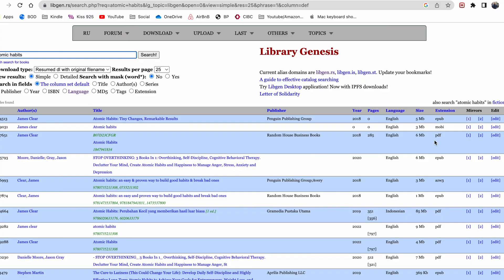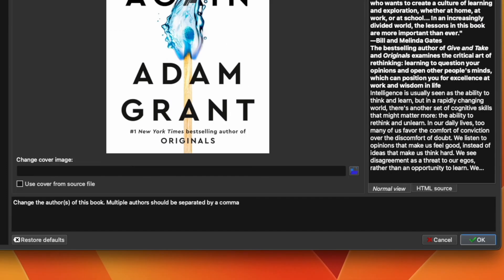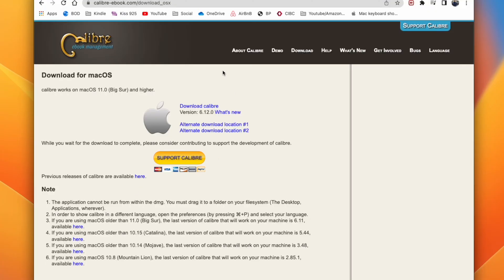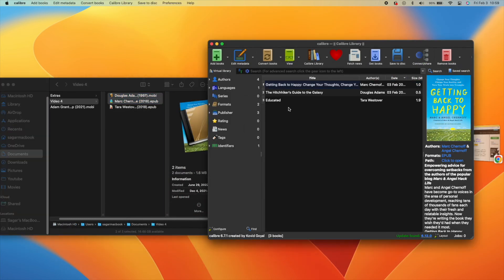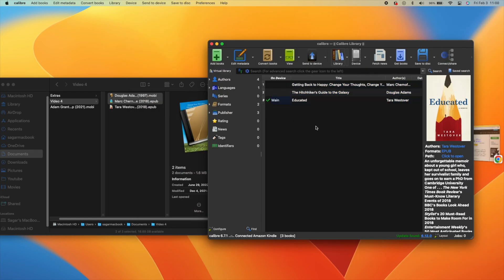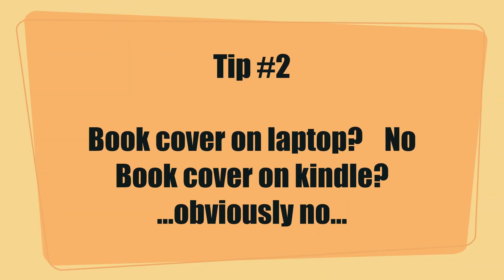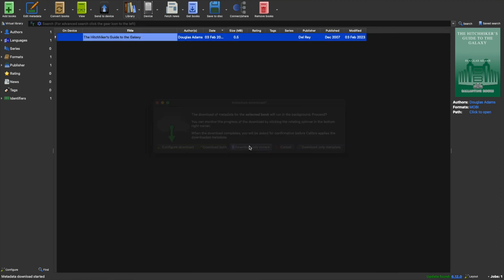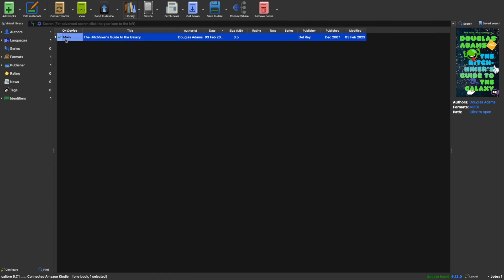Get Original Book Covers on your Kindle: Calibre Management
Hello Everyone. In this video, I talk about how some downloaded eBooks come without Book Cover Art. In such cases, you can use the Calibre Software and get the accurate book cover for your file before transferring to your Kindle.

This is a 5-part video series where I talk about how to get free books, transfer them to a device of your choice, with a proper Book Cover Art and save battery of your kindle device. I hope you enjoy it and get something out of each of these videos.

00:00 Intro
00:32 Method No. 1
01:42 Method No. 2
02:26 Trick to ensure the methods work